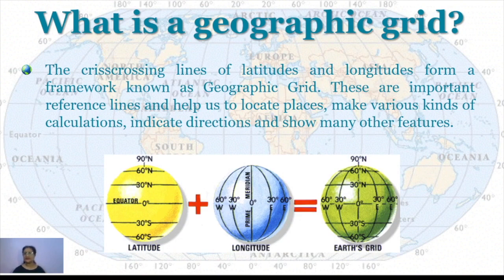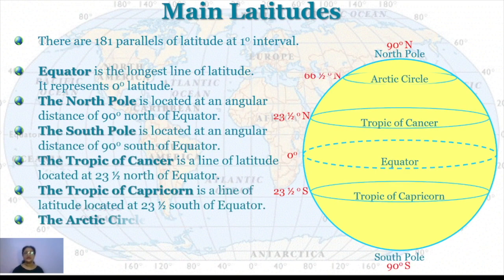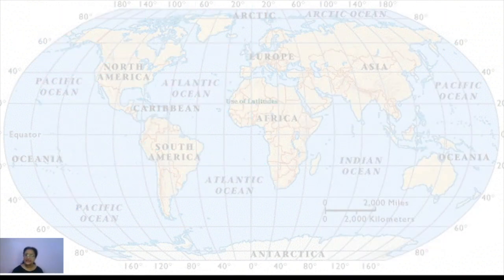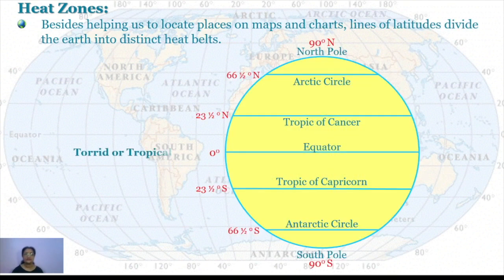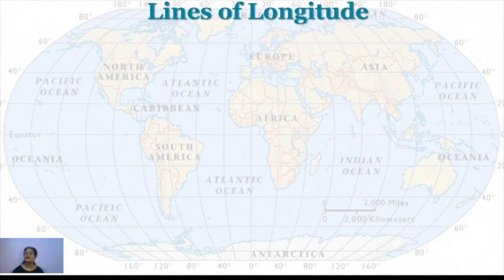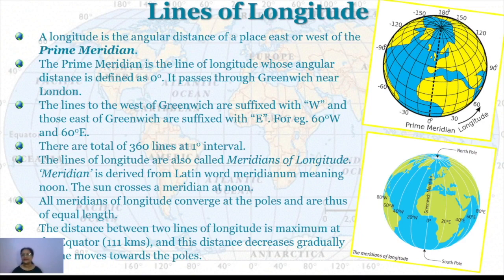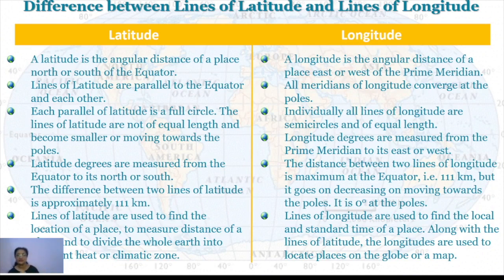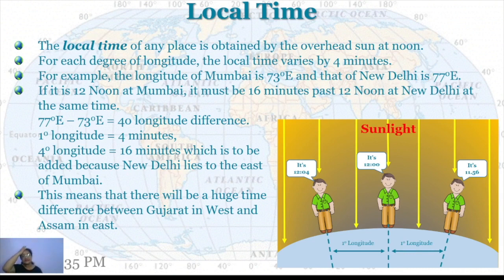GEOGRAPHIC GRID - LATITUDE AND LONGITUDE; GMT; IST; INTERNATIONAL DATE LINE; GREAT AND SMALL CIRCLE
GEOGRAPHIC GRID - LATITUDE AND LONGITUDE.

 DETAILS :
 GEOGRAPHIC GRID - MEANING;
LATITUDE - MAIN FEATURES, USES ; LONGITUDE - MAIN FEATURES, USES ; STANDARD TIME, LOCAL TIME, GMT , IST , INTERNATIONAL DATE LINE, GREAT CIRCLE AND  SMALL CIRCLE.